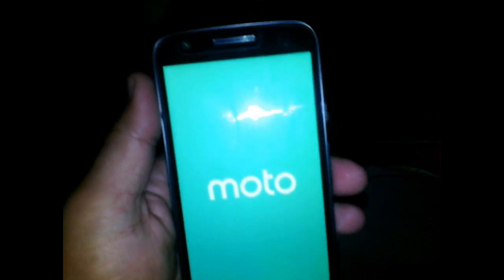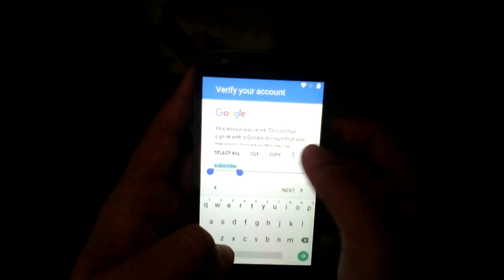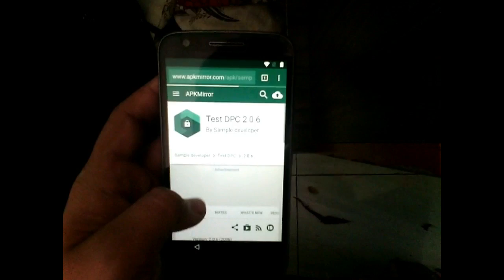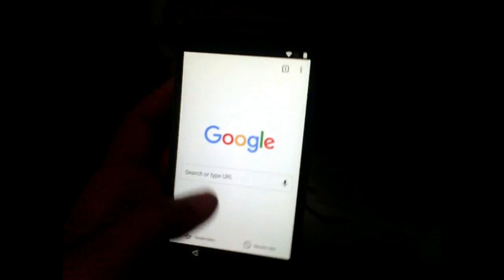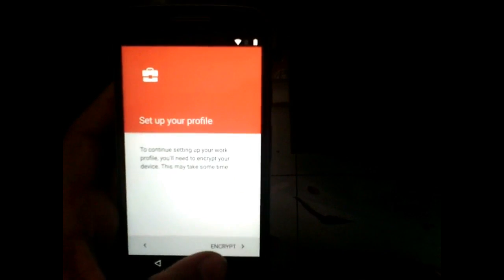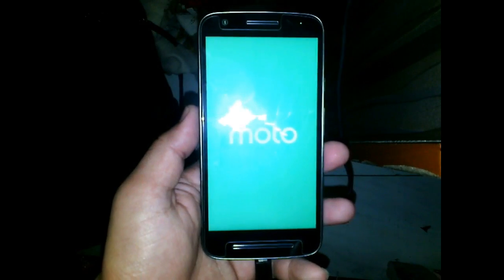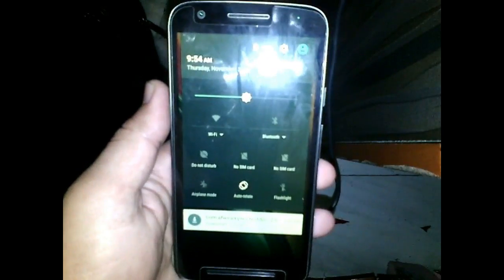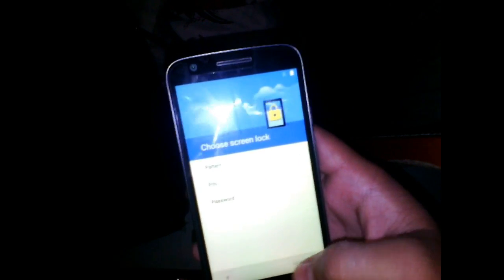how to motorola e3 power frp lock remove bypass android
hey buddies i m suffering from money crises  if this video helped you i m requesting you to donate me just 10rs plz plz plz

google pay phone pay paytm    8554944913
moto e3 power google verififcation account lock gmail
motoro e3 power bypass gmail activation screan
email bypass motorola
moto e3 power frp lock
xt1706 motorola frp lock
xt1706 google account bypass
xt1706 bypass activation screan
after hard reset mail account google account xt1706
motorola e3 power xt1706 activation screan solution